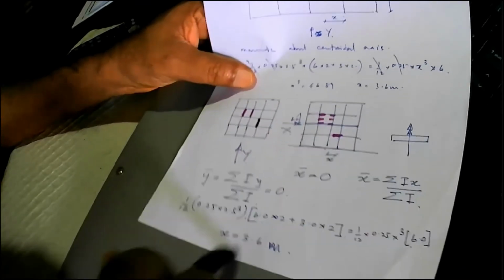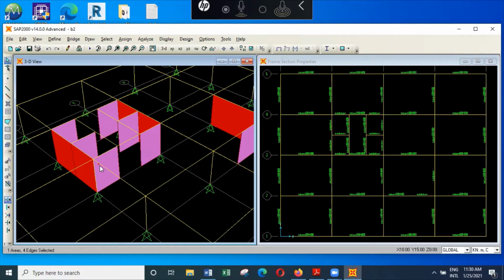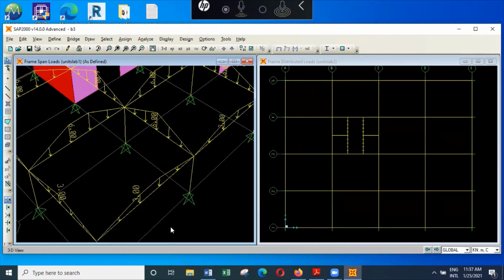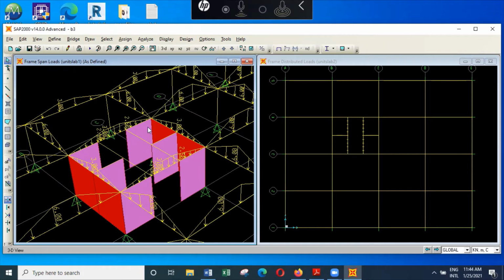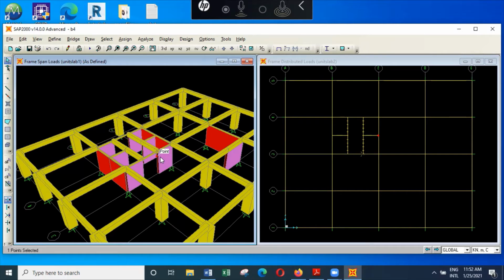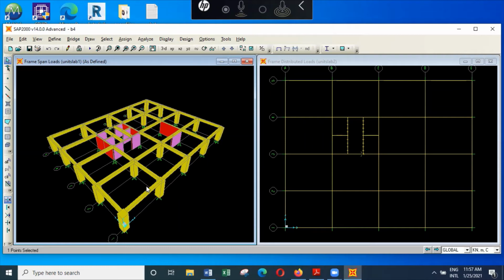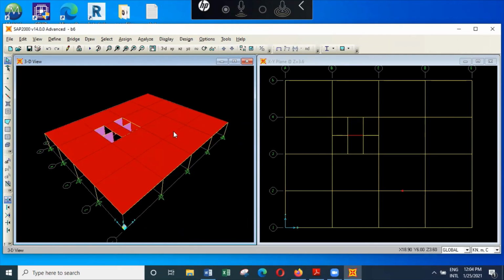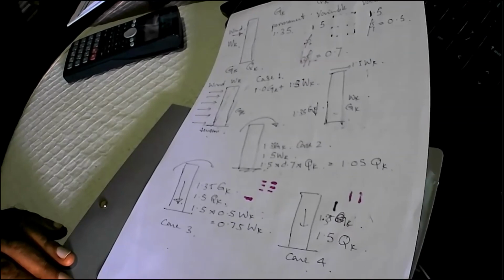Part 01 : Create a computer model for a tall building (non twisting) by Prof. M.T.R. Jayasinghe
This video shows a step by step guide to create a non twisting tall building.